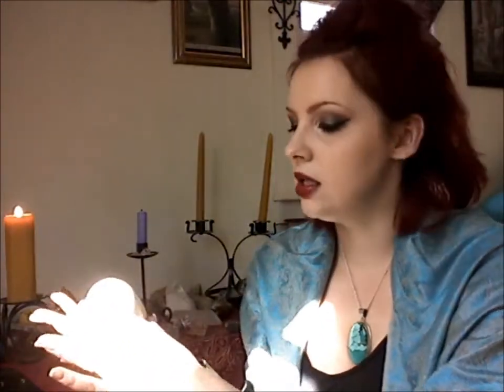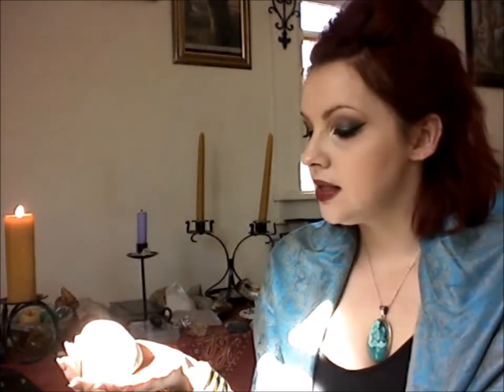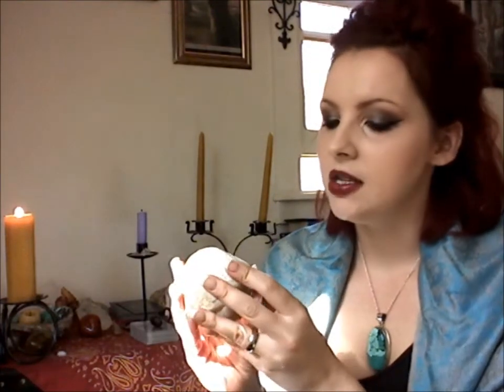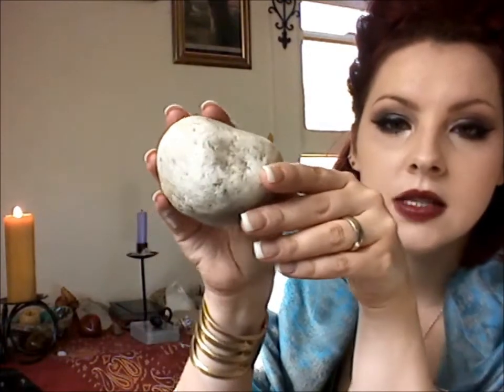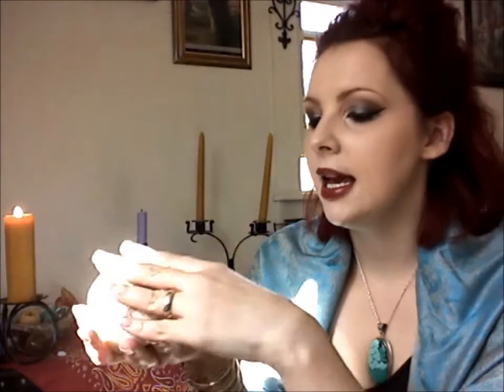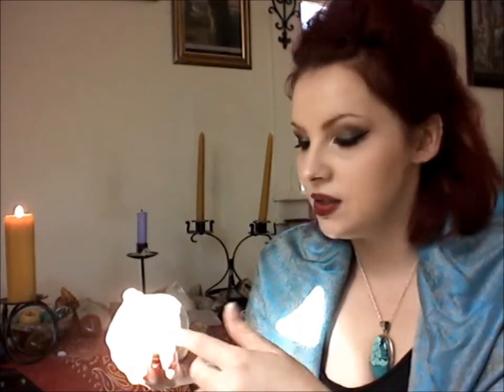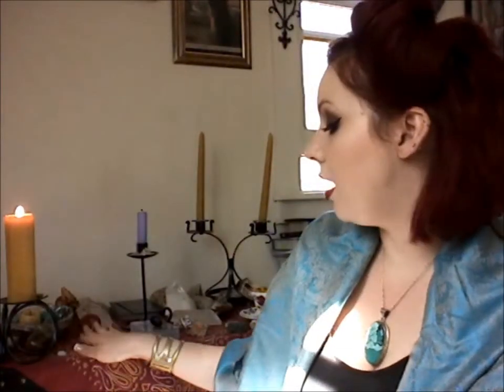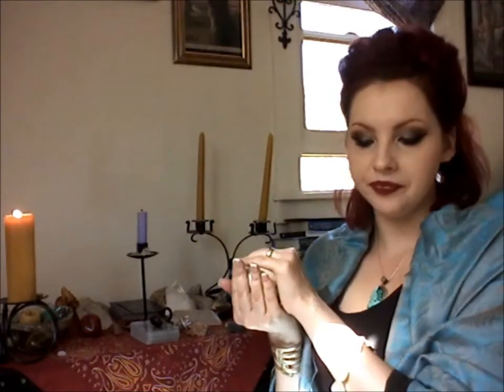Intro to Stones Part 3B- First Ritual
second half of the third video in this series